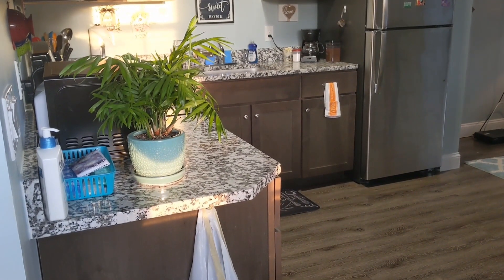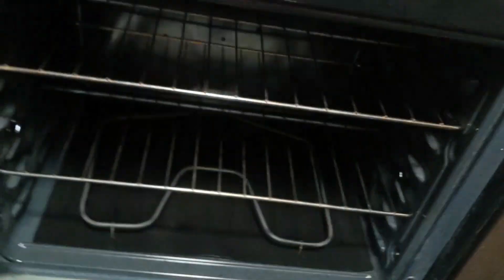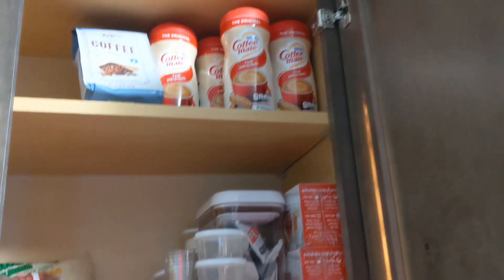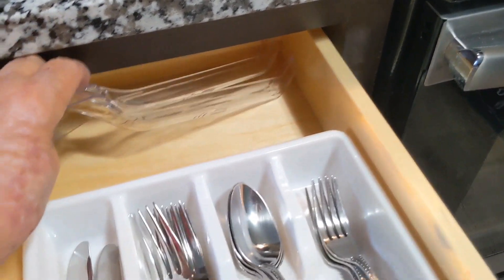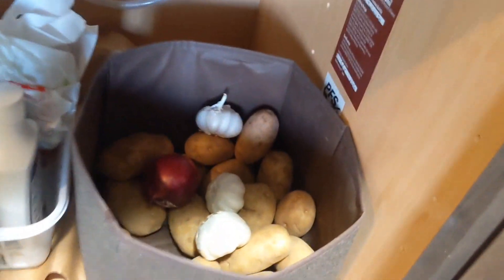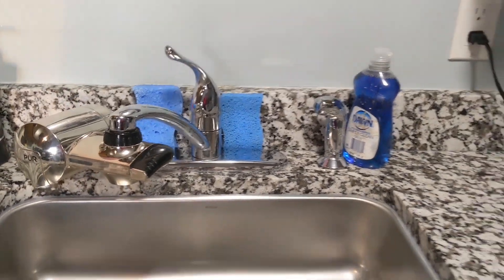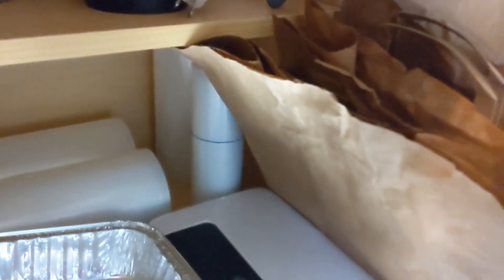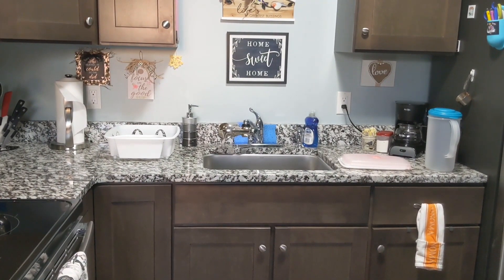My Beautiful, Immaculate Kitchen! Spring Cleaning Series Video #8